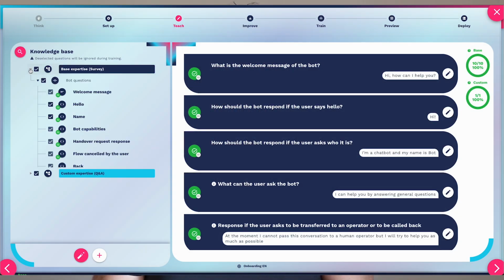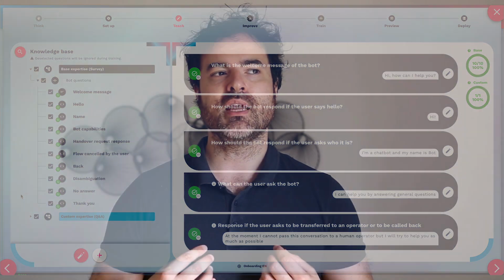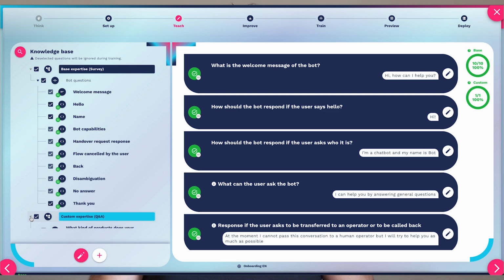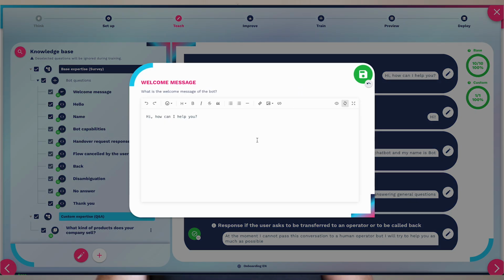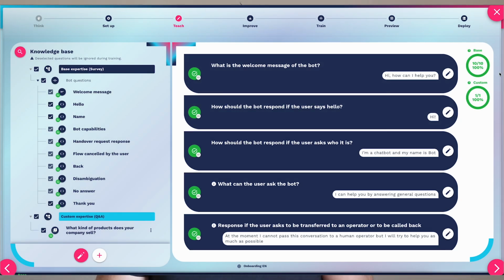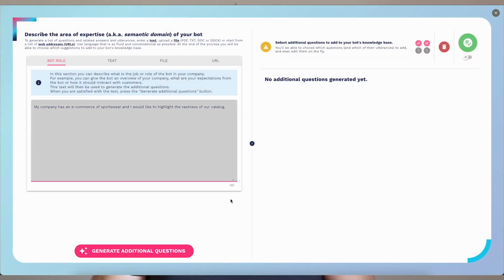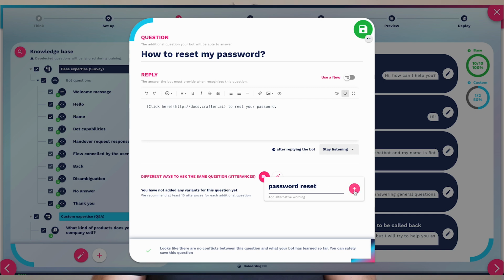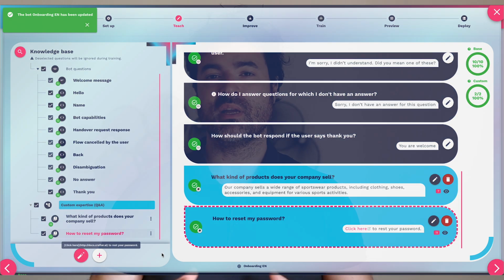Crafter.ai Tutorial - How to expand your chatbot knowledge base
In this area of ​​our platform called teach you can expand the chatbot's knowledge base.
Let's look at it together:
On the left is the list of questions that the bot will have to be able to answer.
This survey is made up of a part already populated with default information that you can modify whenever you want.
The second part represents all your additional questions that you will add to the knowledge base.
To edit a question, move to the area on the right and click on a vignette.
By doing so you can modify the information.
Always remember that your work will be finished when the indicators are both green.
You can add new information to the chatbot, through the automatic mode shown in the previous video or through the manual method.
To add information to your knowledge base manually, click on the button as shown in the video.
Assign a title, write an answer possibly inserting links, images or videos and add at least 5 alternative ways in which your users could request this information.
Also in this case you can add the ways of asking the question manually or by asking for help from the generative AI, as shown in the video.
Once you save your work the question will be added to the knowledge base and your chatbot will be able to answer it.